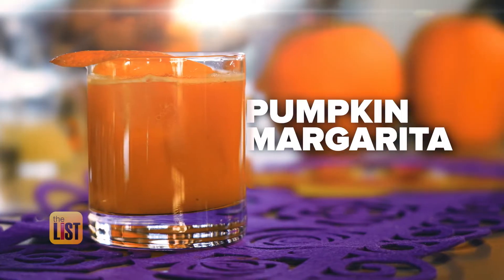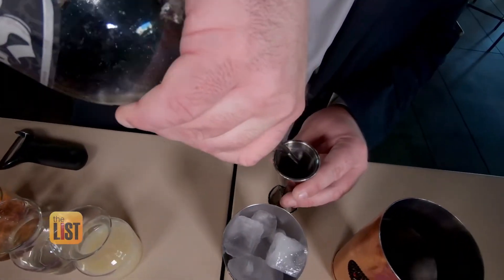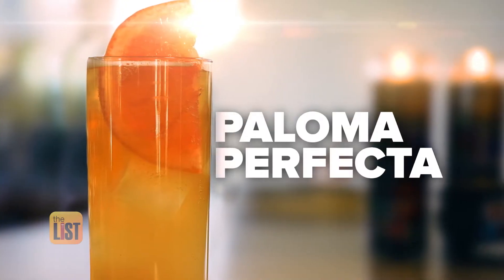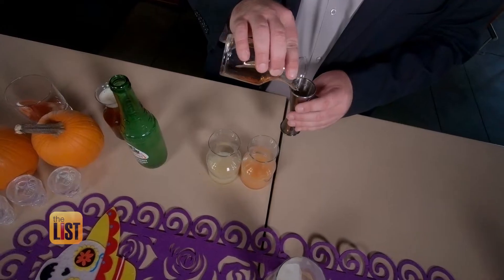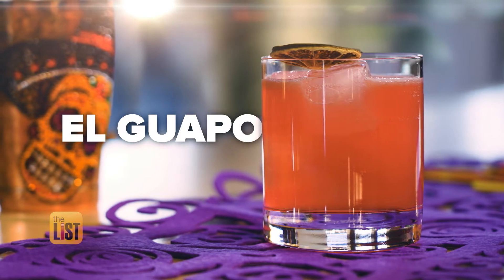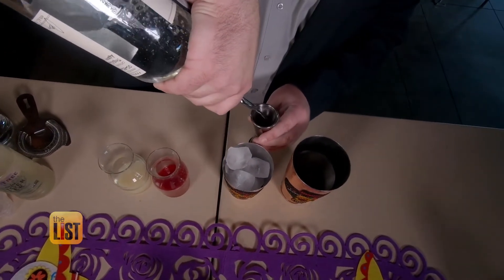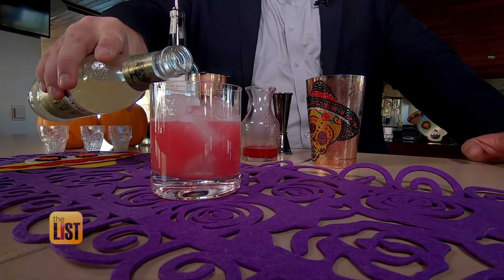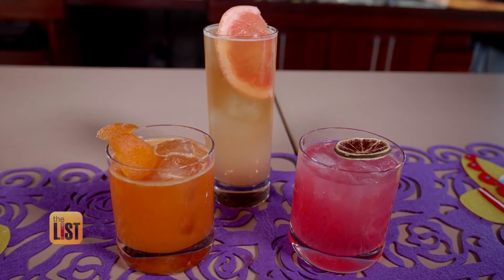3 Cocktails to Help You Celebrate Día de los Muertos